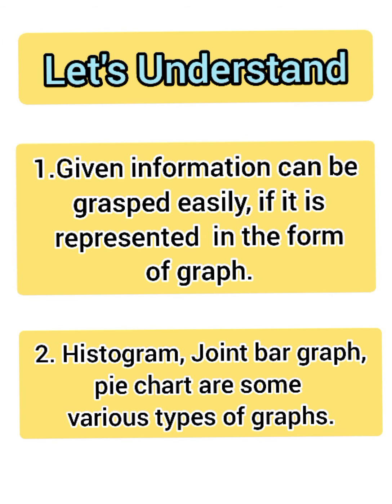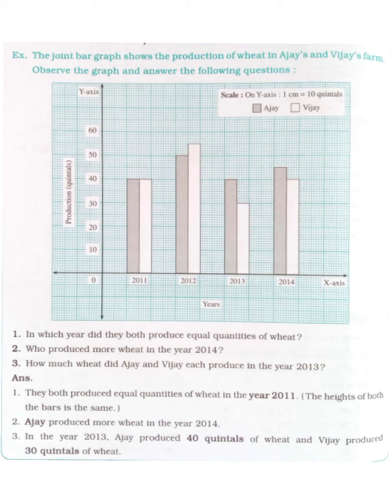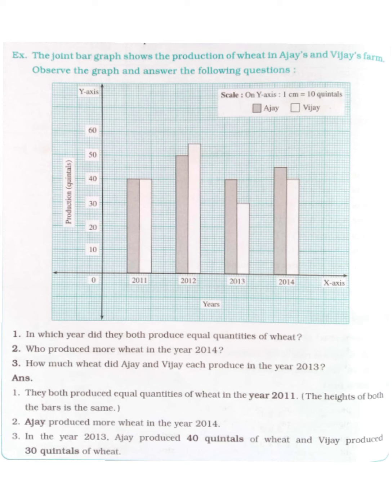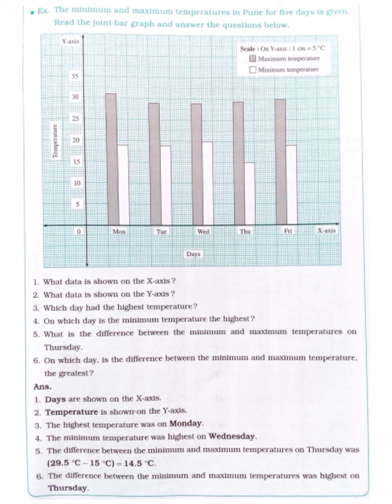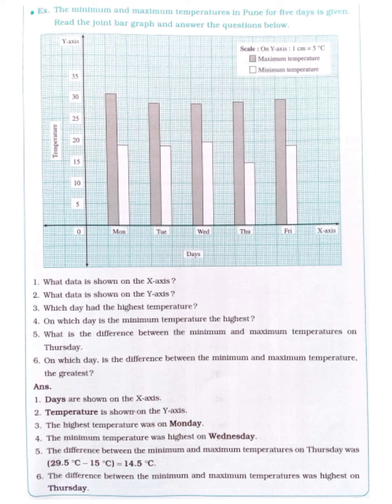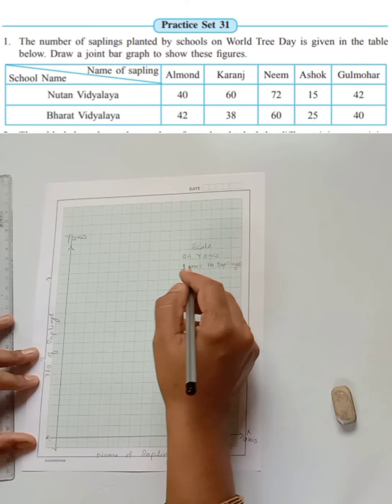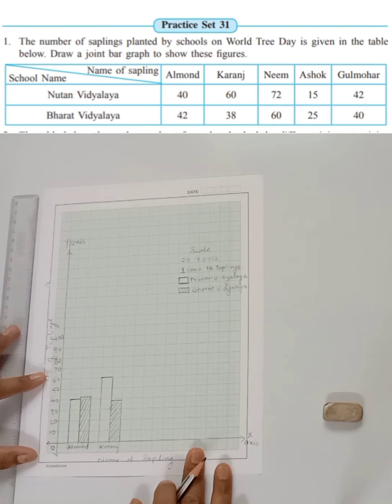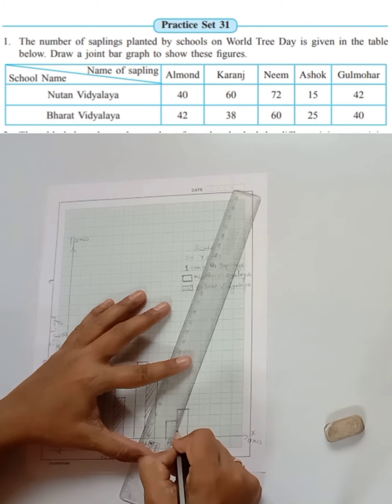Std VII | Maths | Ls.no.7: |Joint bar graph | Part 1